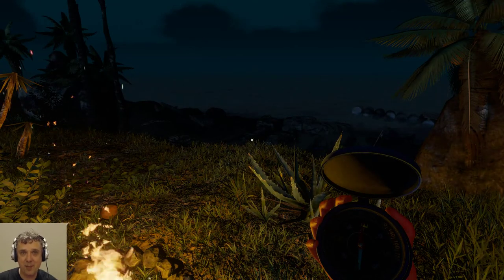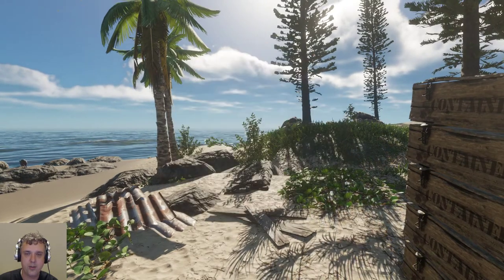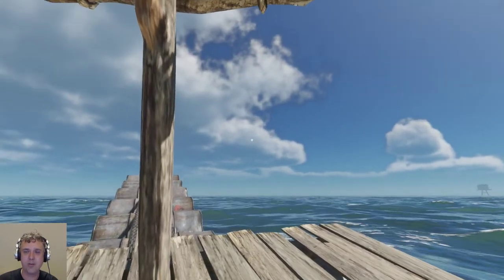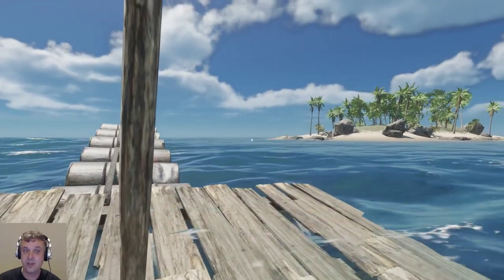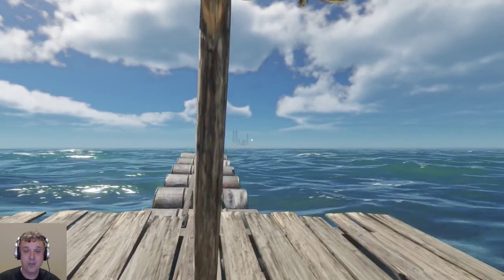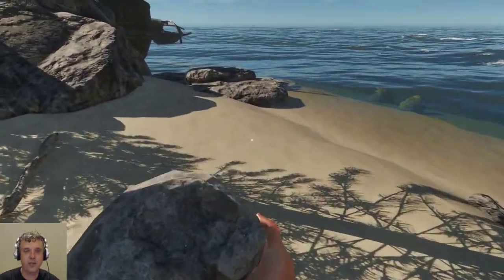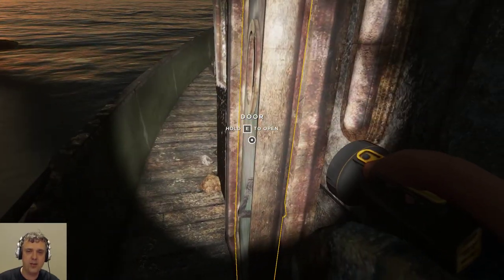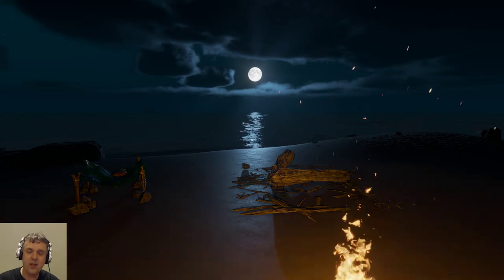Let's Play: Stranded Deep - Part 8 SE5 - Stable Build 0.41.03